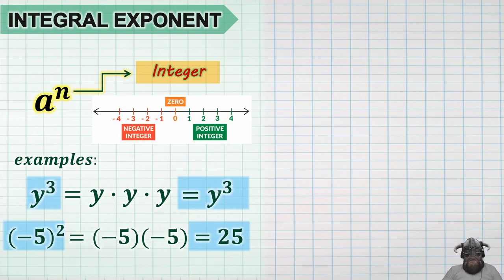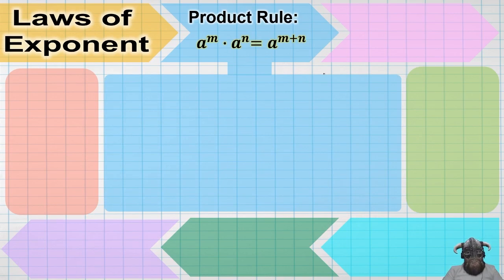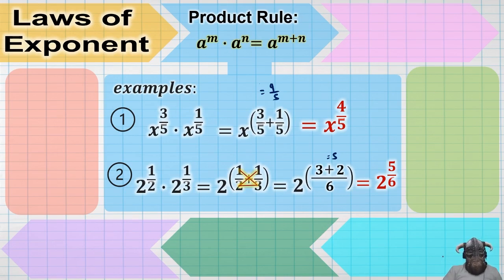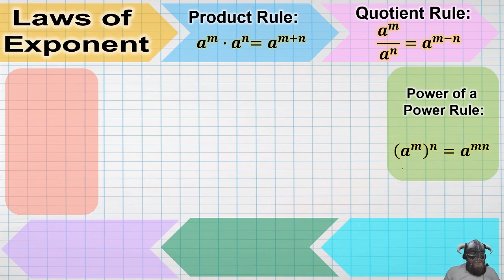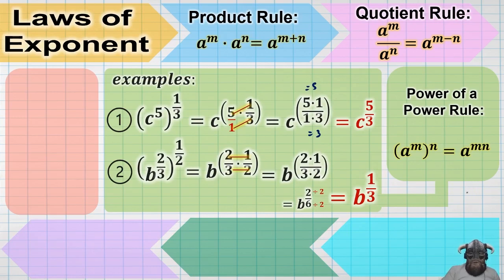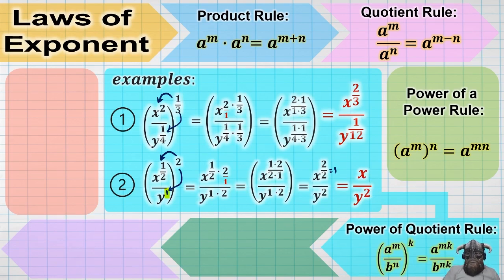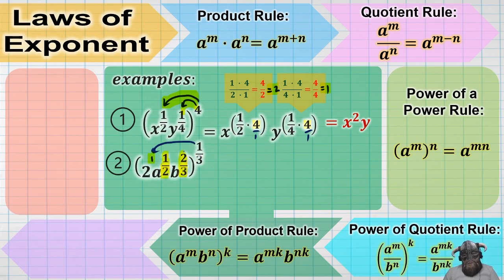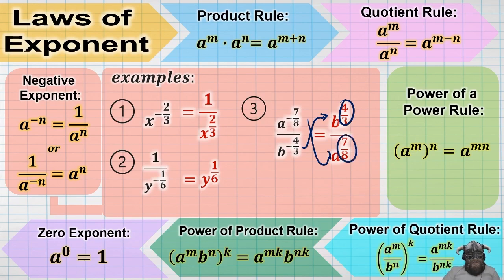LAWS OF EXPONENT RATIONAL EXPONENTS